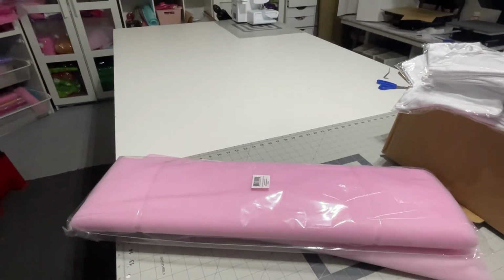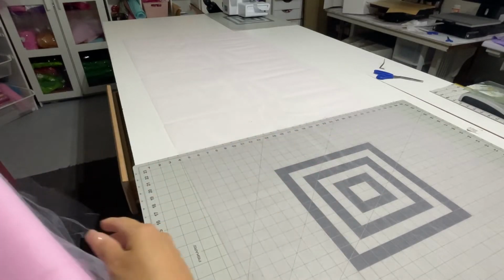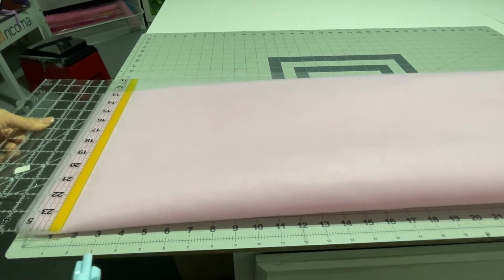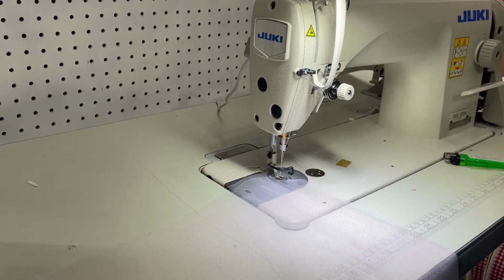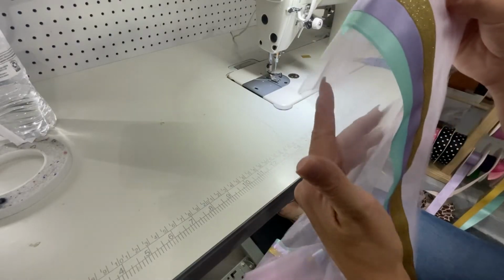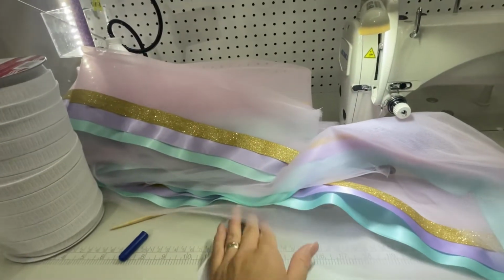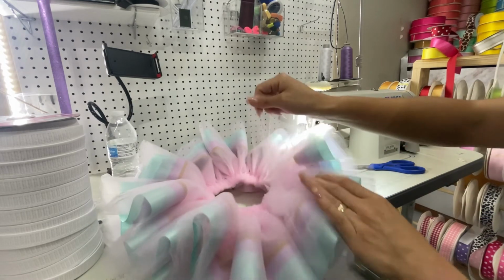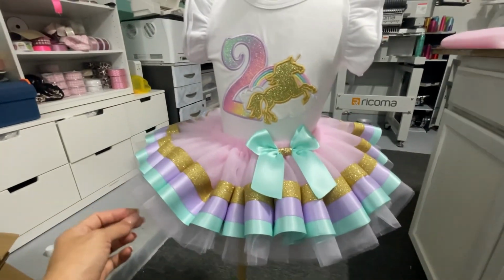How I make This Tutu | Como Hacer Un Tutu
Cachi’s Customs on FB and IG

My tutu Chart (My tutus are on the short side !!!)

12M- 2T - 6 on top of 6 yards yards/ 7" tutu / 17 waist

3-4T - 7 on top of 7yards / 8"tutu / 18 waist

5-6 - 8 top of 8yards / 9 " tutu / 19 waist

Vinyl holder - HTVRONT Vinyl Roll Holder, Vinyl...